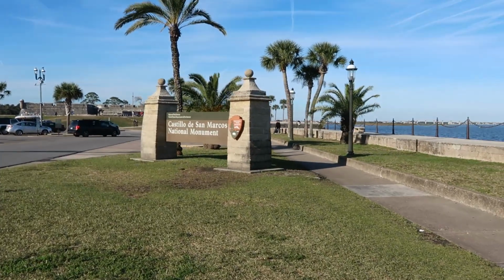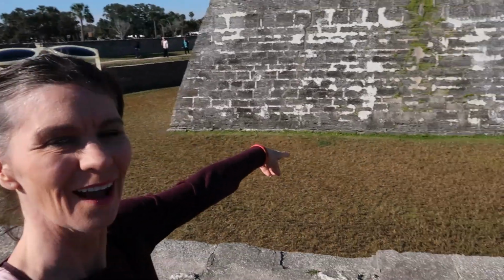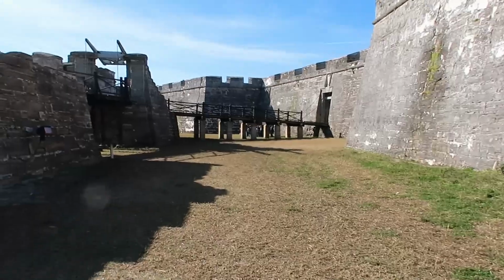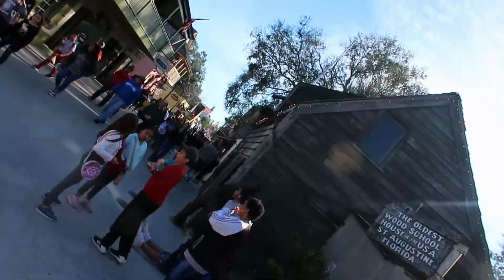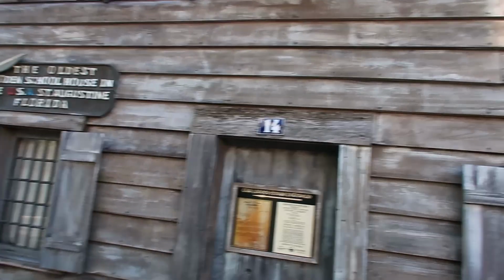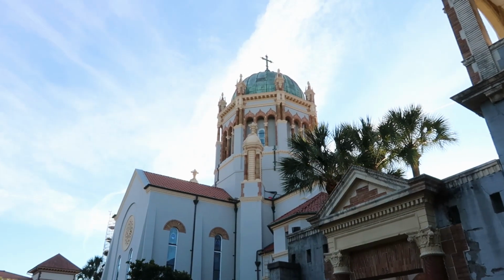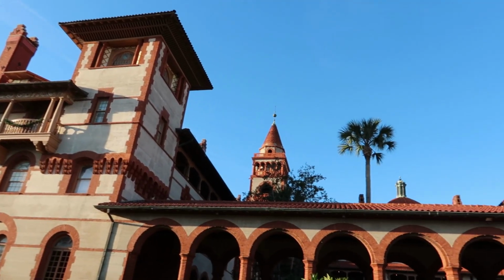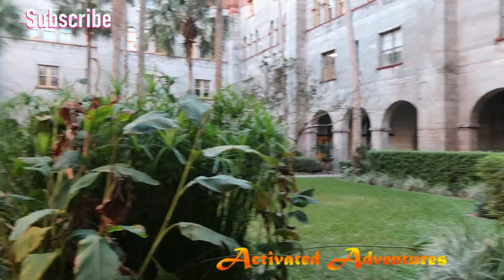Strolling through the Oldest City in America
Episode #30 - January 27, 2019

Is it really a castle or should it be classified as a fort? There's some debate about that point with regard to Castillo de San Marcos, but there's no doubt that it's a very impressive structure in a very impressive city – or that this city, St. Augustine, is the oldest city in what is now the United States, being founded more than two centuries before the nation itself was founded. We spent the better part of a day soaking up the history and charm that ooze from every crack in the plaster, wood and coquina of this ancient municipality, in the vicinity of where Juan Ponce de Leon supposedly meandered in search of the Fountain Of Youth. He didn't find it, but people have been happily following in his footsteps ever since.

We traced the footsteps of industrialist Henry Flagler, who was responsible for three of the city's most magnificent architectural treasures. We strolled down historic St. George Street, the heart of the city, bustling with all kinds of colorful little shops and restaurants and cafes and museums (including a medieval torture museum). And of course we visited the castle/ fort, which was officially closed because of the current government shutdown. That means we couldn't go inside and see presentations by costumed interpreters. But the exterior in itself quite amazing.

St. Augustine is not a very big city, but it makes a very big impression.